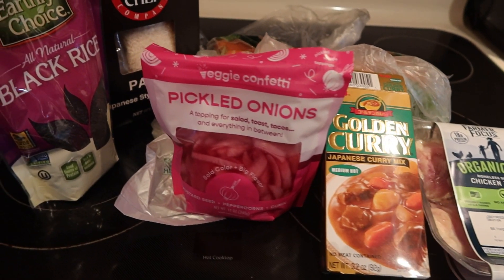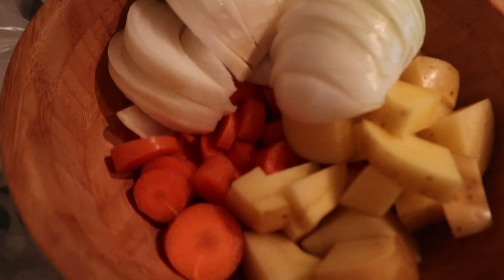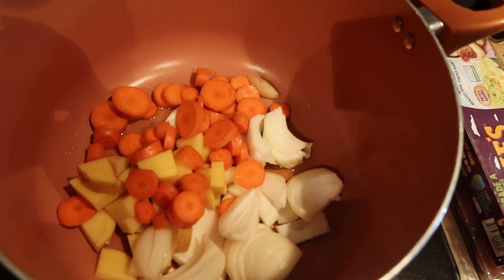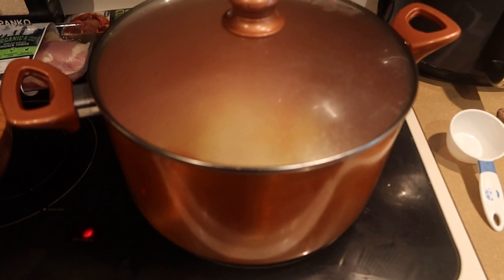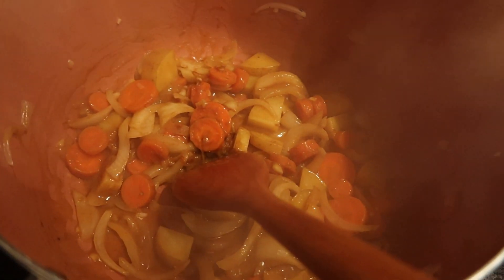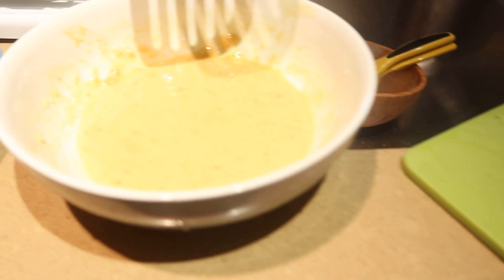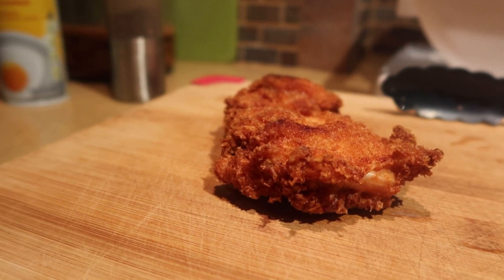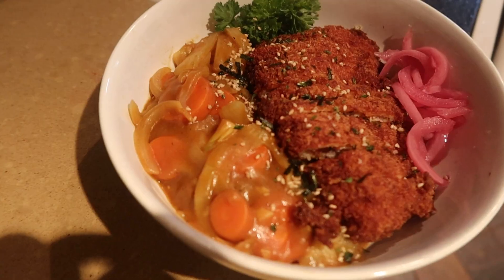AMATEUR Chef Tries To Make A GOURMET Meal: Chicken Katsu Curry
Sometimes I make videos about sports, but not today. Today it's cooking. I set out to make a chicken katsu curry. I learned some lessons along the way. But mostly impressed myself out there. Let me know your thoughts :)